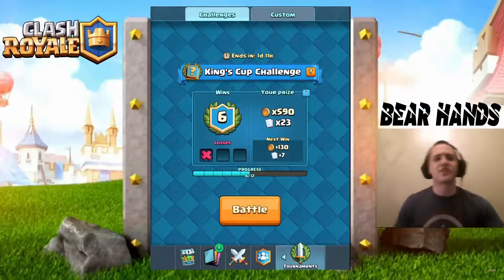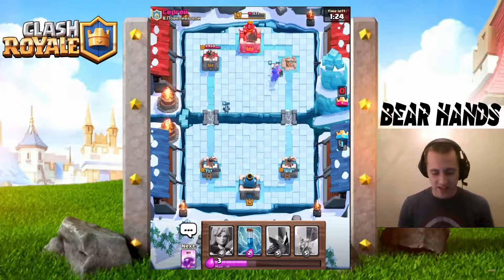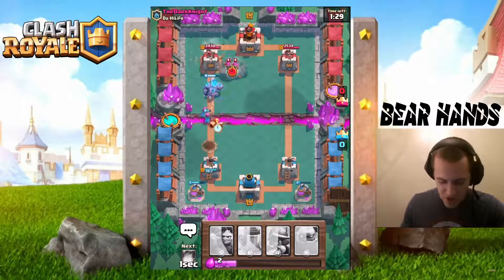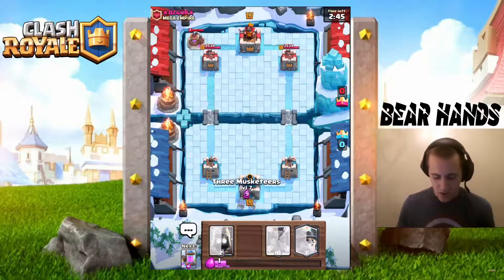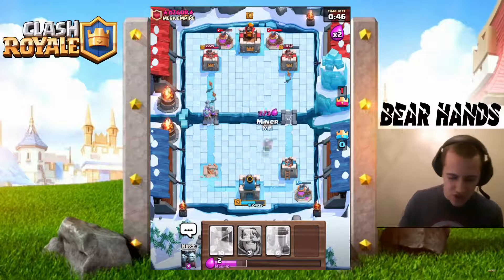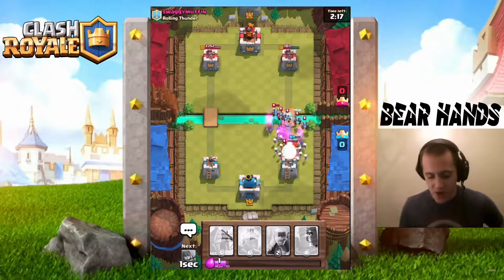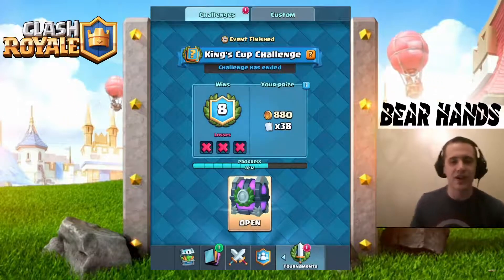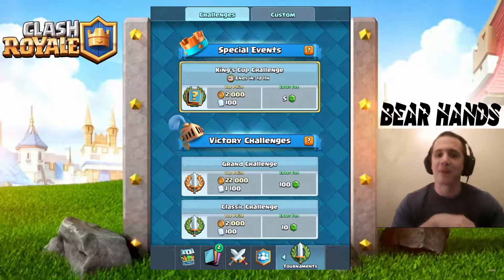Clash Royale - Finishing our First King's Cup Challenge!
Trying to get to the 12 win victory within the Clash Royale King's Cup Challenge.  I love this challenge because it forces you out of your comfort zone without quite as frustrating of a competitive feel.   I hope you've given it a try yourself!